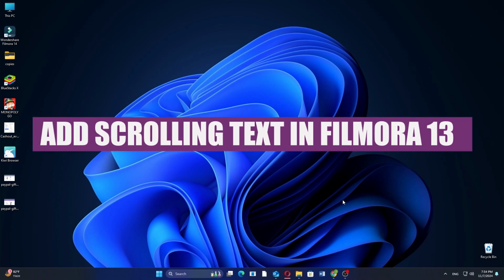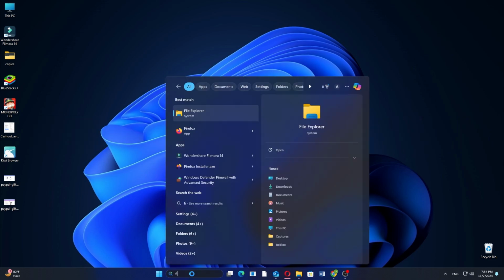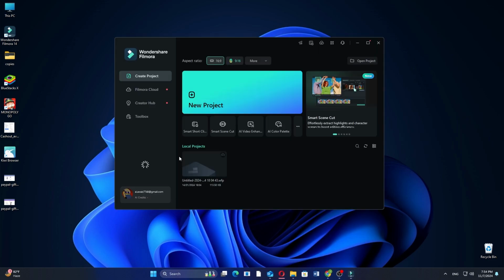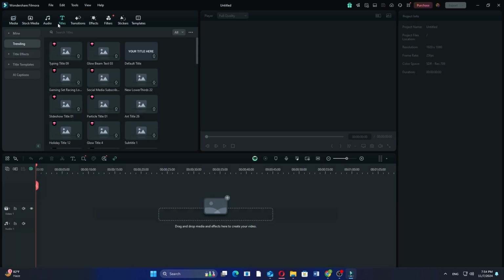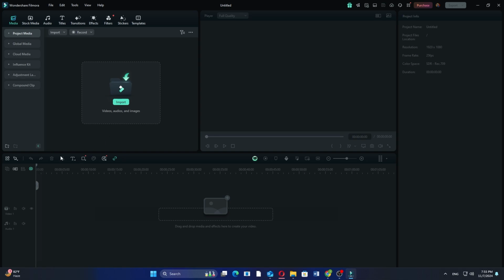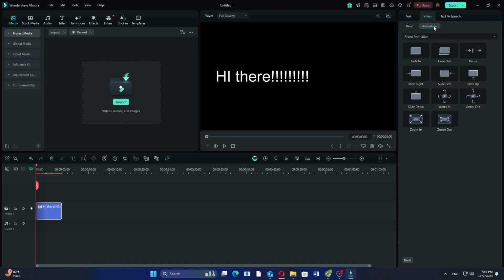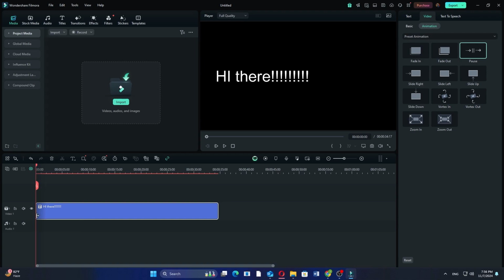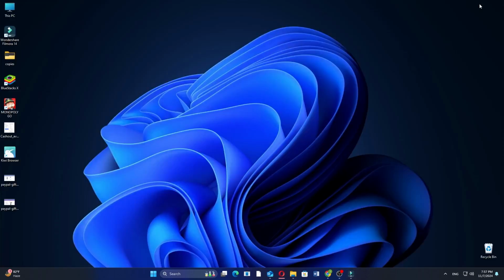UPDATED 2025! How to Add Scrolling Text in Filmora 13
UPDATED 2024! How to Add Scrolling Text in Filmora 13